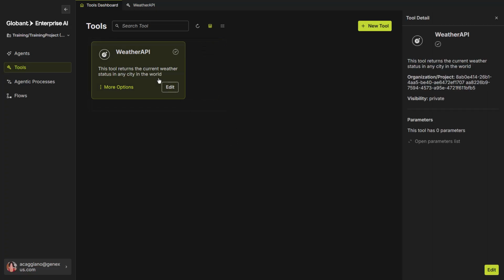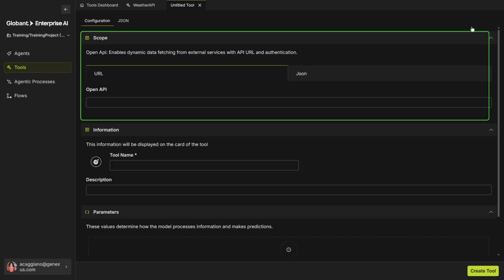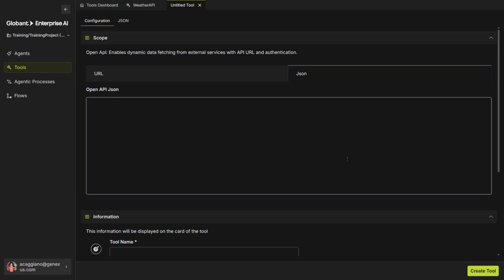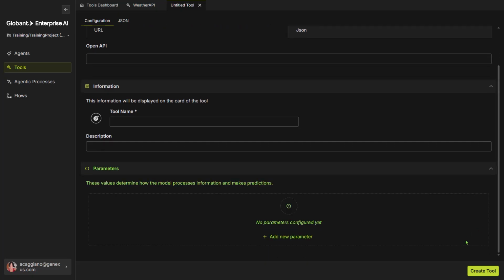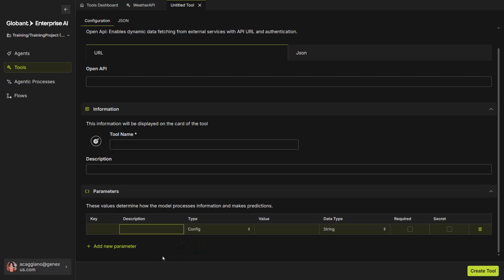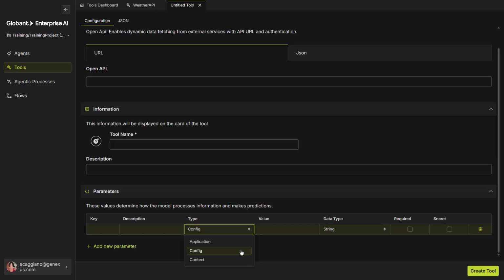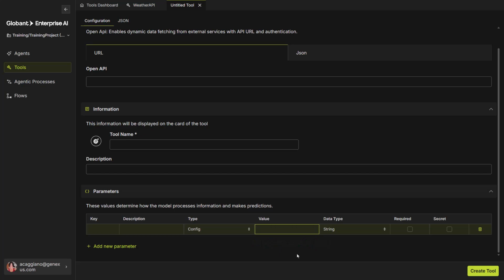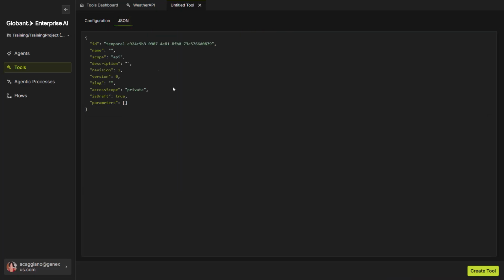Tools Panel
Upon entering Globant Enterprise AI Lab, we can access the Tools Panel, where we can view and manage all the tools available in the project.